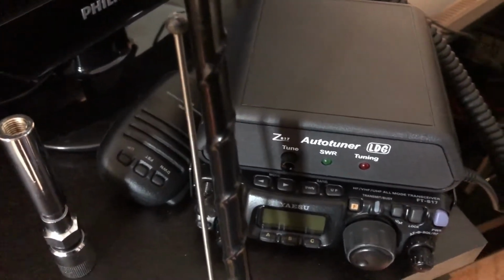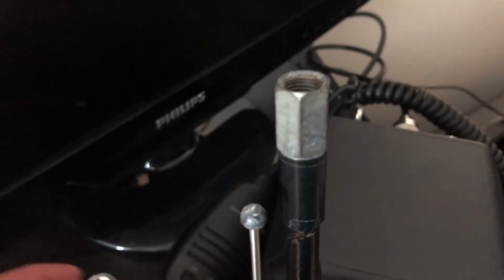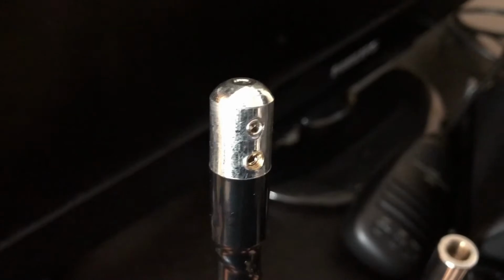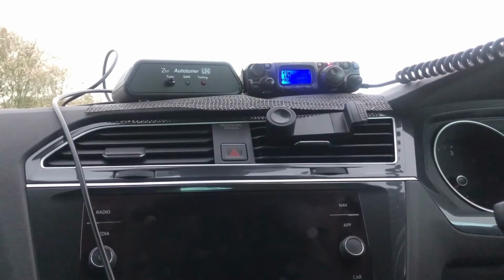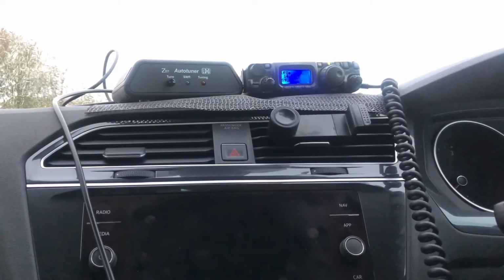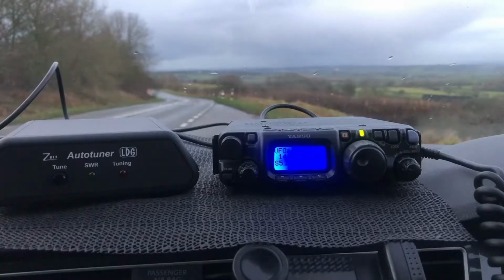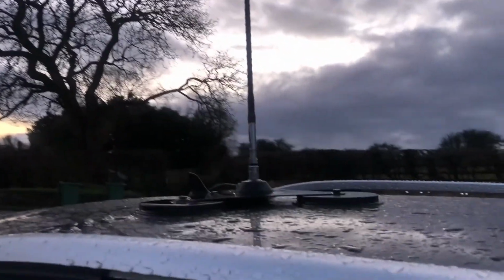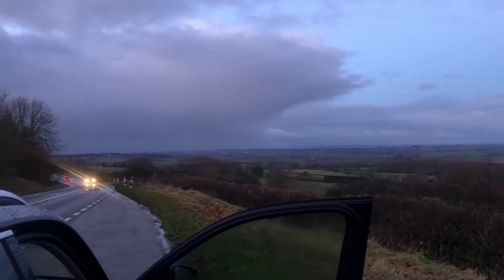FT817 Internal Battery +20M Ampro Whip Portable + Merry Christmas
A little short video with the FT817 and internal battery 20M portable from car, wishing you all A Merry Christmas and a Happy New Year.